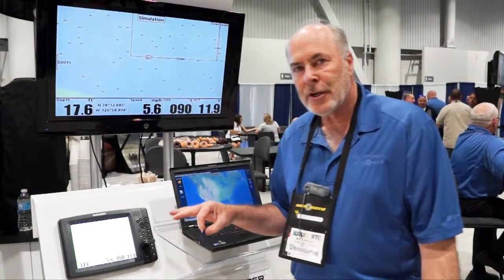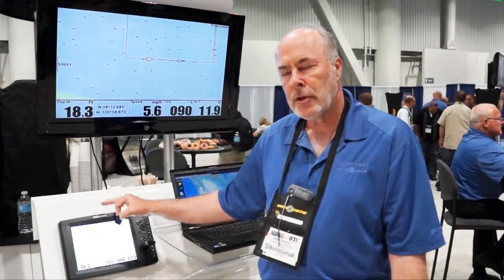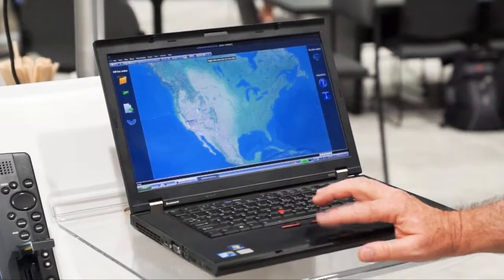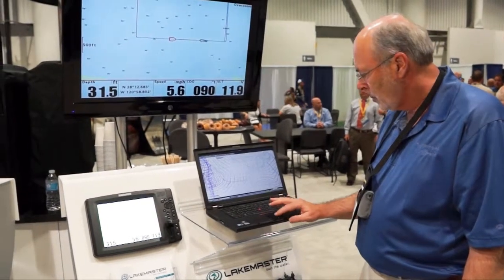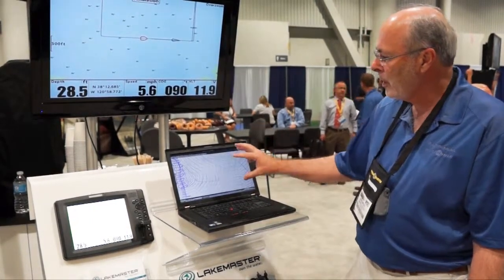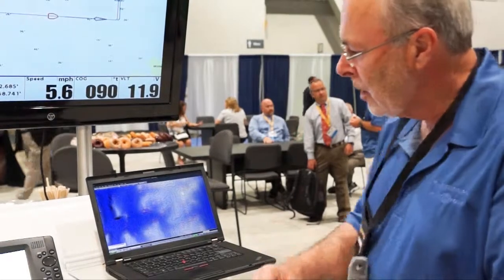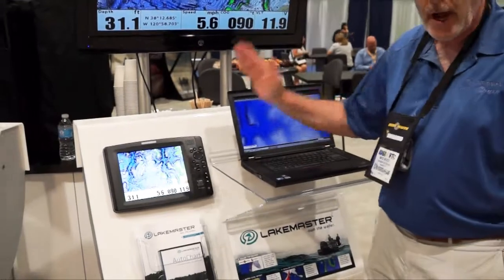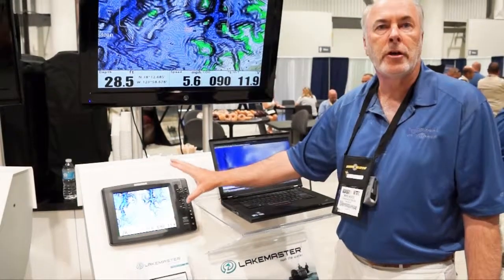Lakemaster New Products at ICAST 2013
Lakemaster presents new products at ICAST 2013